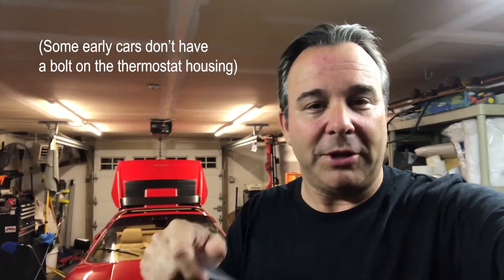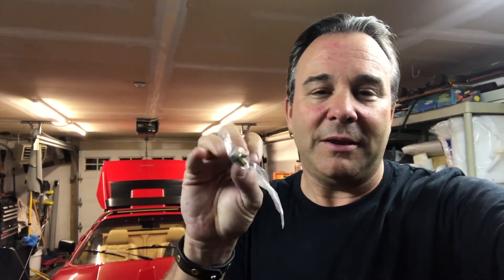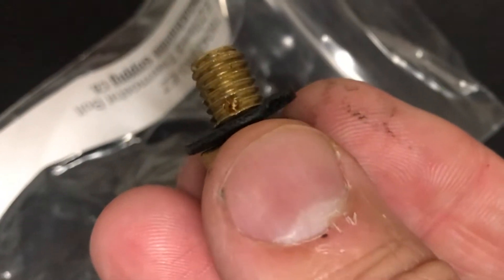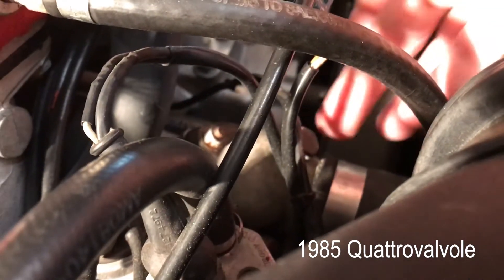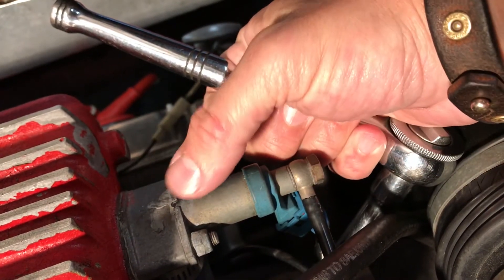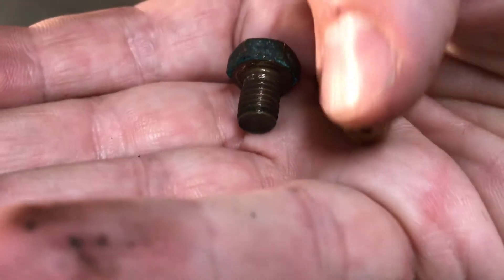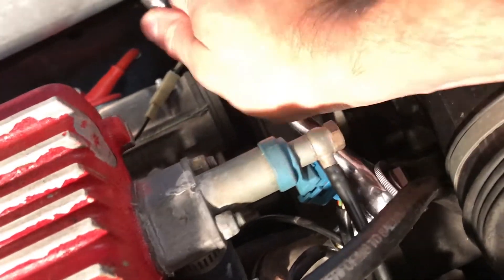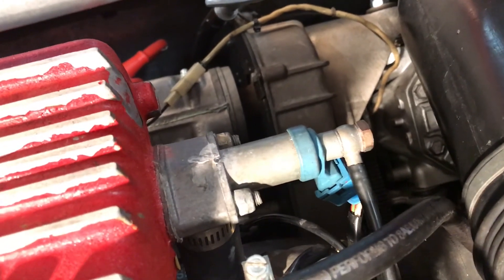Ferrari 308 thermostat EZ bleed bolt install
Bleeding all of the air out of the Ferrari 308 cooling system made so much easier with this special bolt from Unobtanium Supply.  Here's a link:

Thanks to Birdman308 for recommending this upgrade. Here's a link to his amazingly informative site..and the page which shows how to bleed the entire system...